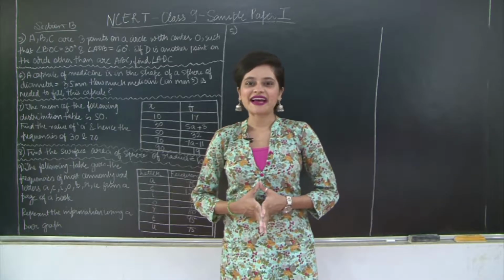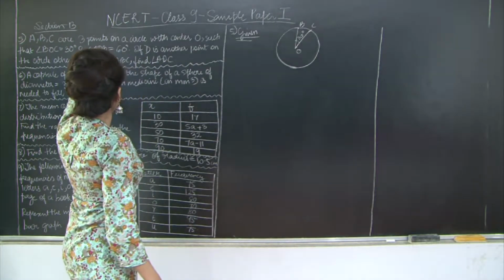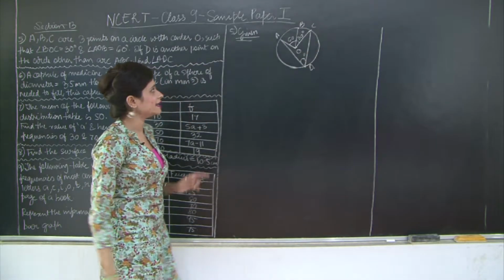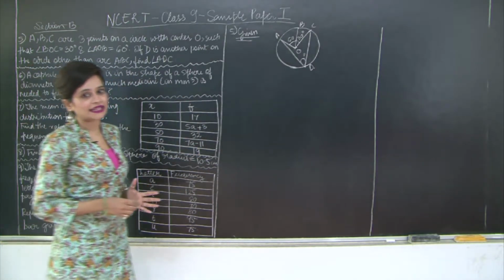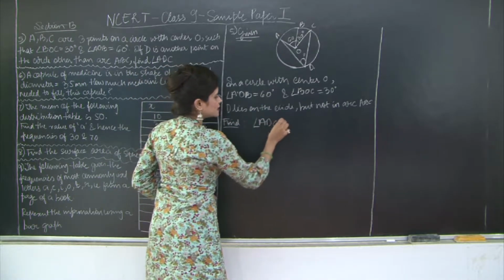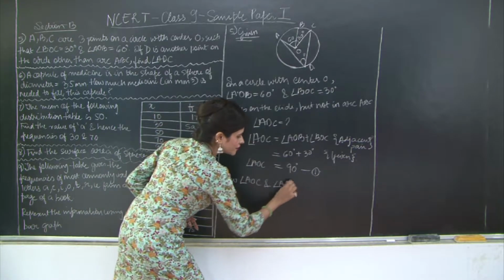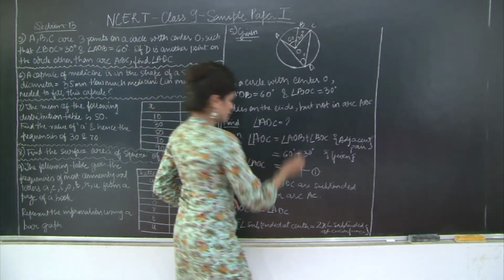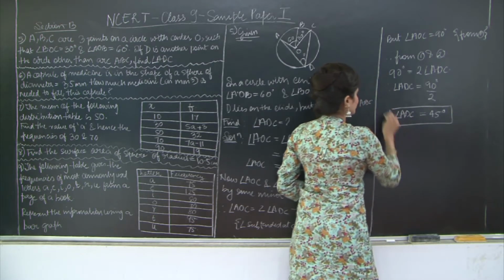CBSE | CLASS 9 | MATHS | Sample Paper 01 | Section B | Que 5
Edited By : Bhavesh